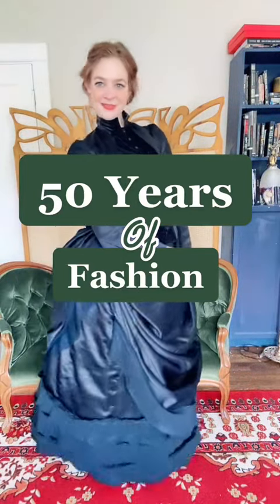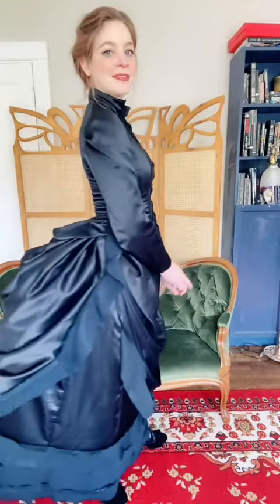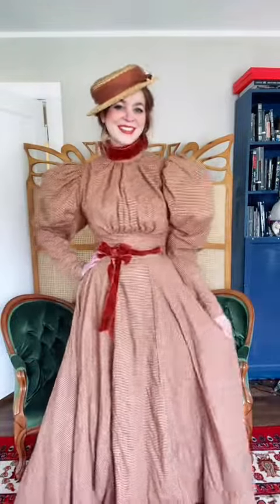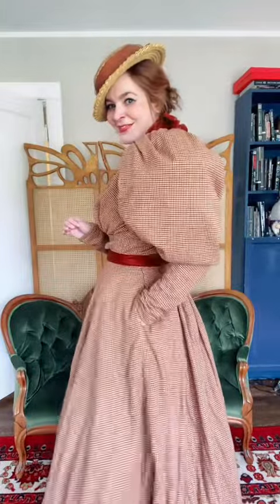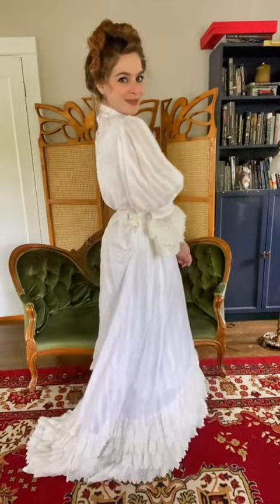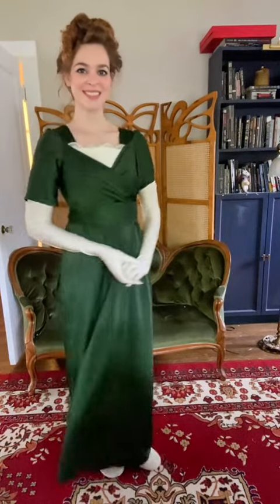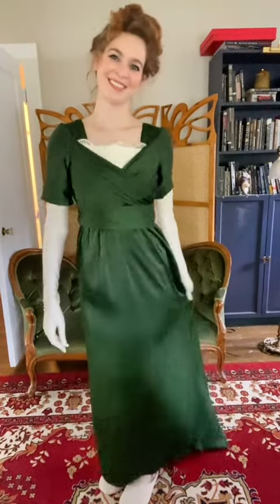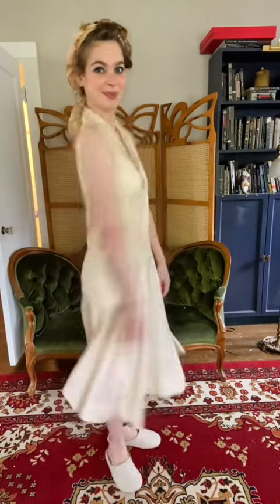50 years of fashion video by thesewloartist